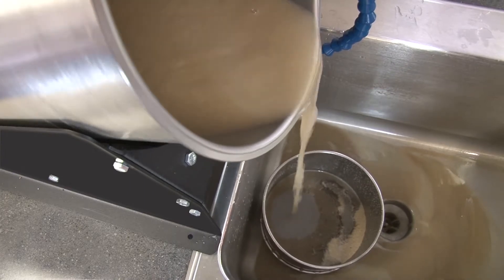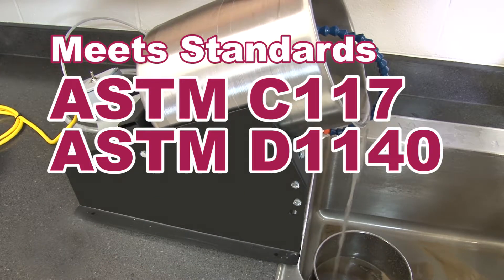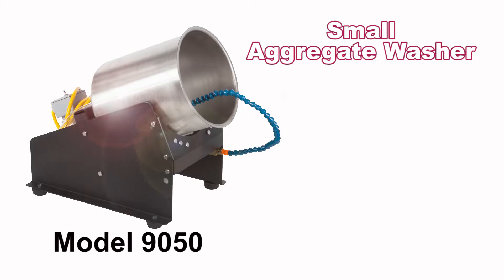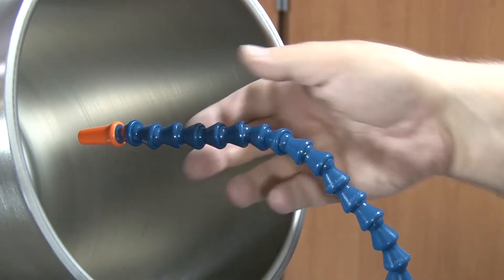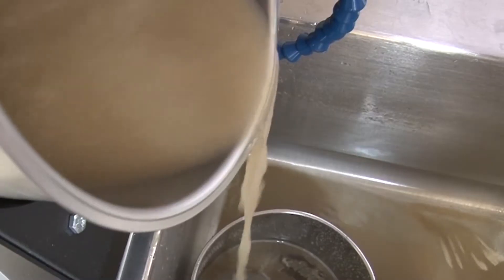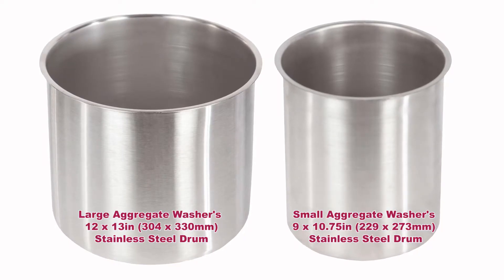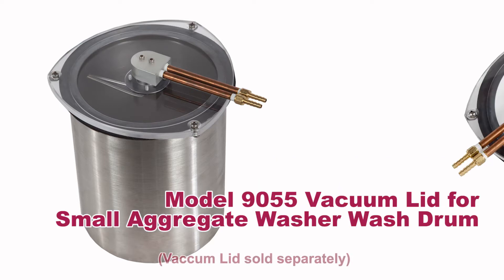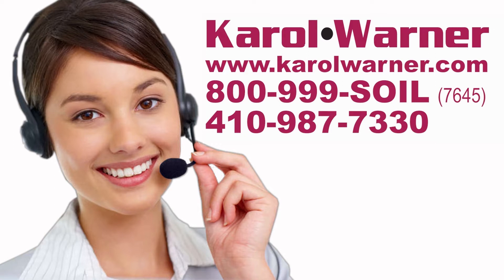Karol-Warner | Aggregate Washers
Save time and effort associated with manual methods of washing aggregate samples by using the Karol Warner Aggregate Washer.

The Karol Warner Aggregate Washer, in accordance with ASTM C117, D1140, and AASHTO T 11 methods, is an effective means of removing material such as dirt, clay, and silt from a sample.

Karol Warner offers two types of Aggregate Washers to meet your testing needs: Model 9050 SMALL aggregate washer (Drum dimensions 9 x 10.75in (229 x 273mm)) processes samples up to eight pounds, and model 9075 LARGE washer (Drum dimensions 12 x 13in (304 x 330mm)) processes samples up to fifteen pounds.
During the washing process, the convenient flexible gooseneck nozzle directs water flow to the sample, and swivels to the side for easy removal of the drum.

Both Aggregate Washers are portable and ideal for tabletop operation, requiring only a small footprint in your lab.
Each comes standard with a six foot GFCI safety power cord, fifteen feet of one quarter inch vinyl tubing, and a removable, heavy-duty, stainless-steel drum, which can also be easily used as a weighing container.

A unique feature of the SMALL washer is that its drum doubles as a vacuum pycnometer for Asphalt Rice testing when combined with the (9055) Vacuum Lid (sold separately).

Leave MANUAL sample washing behind! Save time and effort with Karol-Warner’s Aggregate Washers.

Karol Warner, proudly providing Geotechnical Testing Equipment since 1954.

aggregate washers / aggregate testing pans / sieve set for fine aggregate / aggregate testing equipment / gilson sieve analysis